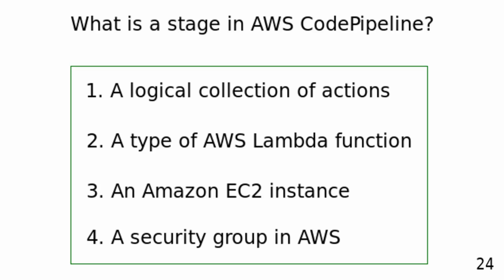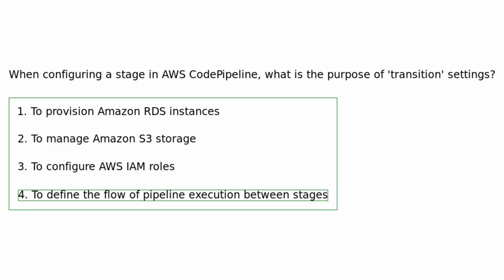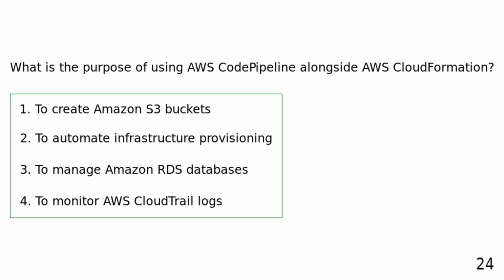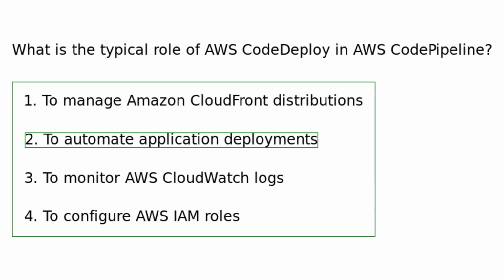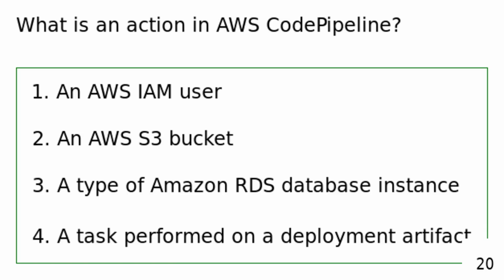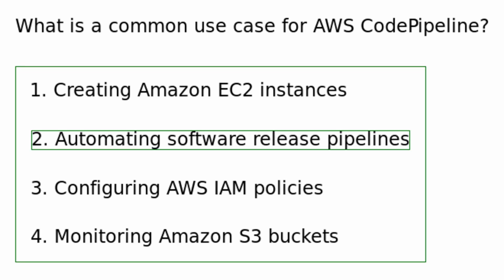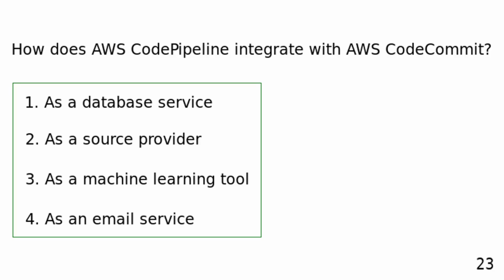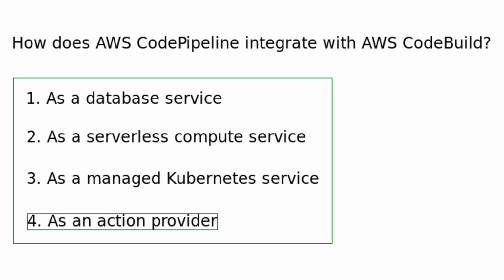AWS CodePipeline - Quiz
AWS CodePipeline